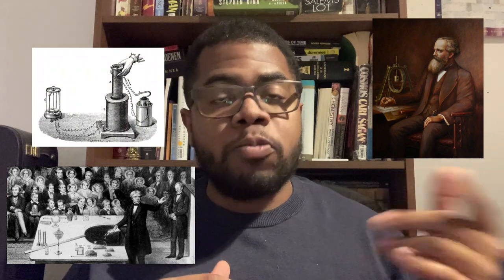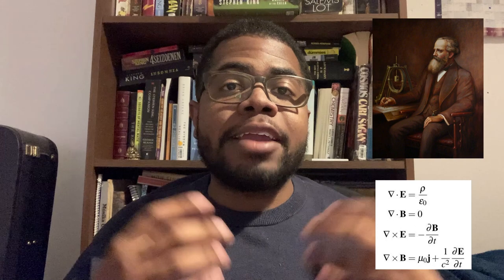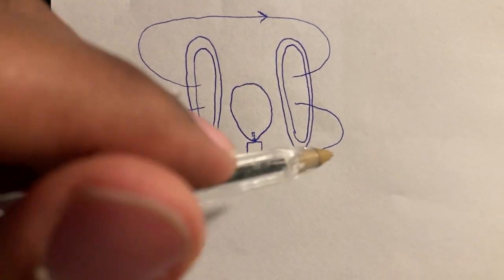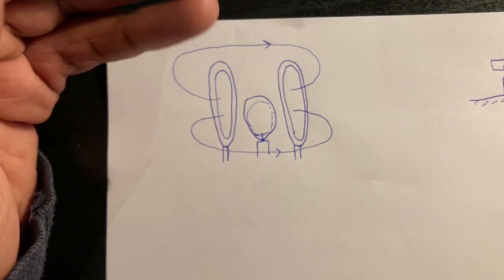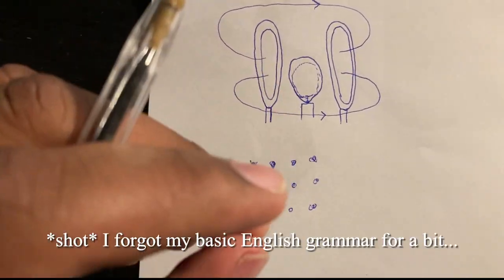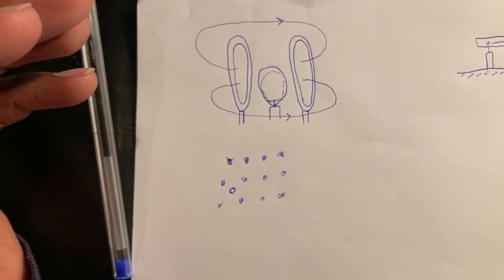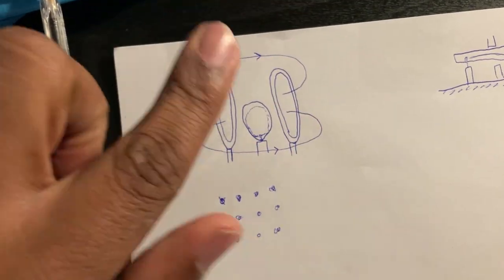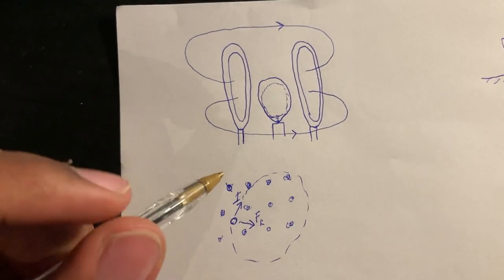How the Electron was Discovered (Shown with Helmholtz Coil Experiment)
In this video I will be explaining how JJ Thomson determined the charge to mass ratio of the particle constituents of cathode rays. Showing how the rays were made from particles much smaller than initially expected. Along with the explanation, images and clips will be used of the setup I used during one of my physics laboratory sessions to recreate the experiment using Helmholtz coils. Hope you enjoy!

 EGYPT

 • MR YOHAN - EGYPT ...
 COFFEE SHOP

 • MR YOHAN - COFFEE...
 NIGERIA

 • MR YOHAN - NIGERI...
 CAMEROON

 • MR YOHAN - CAMERO...
 MILKY COCO

 • MR YOHAN - MILKY ...
 TILL SUMMER

 • MR YOHAN - TILL S...